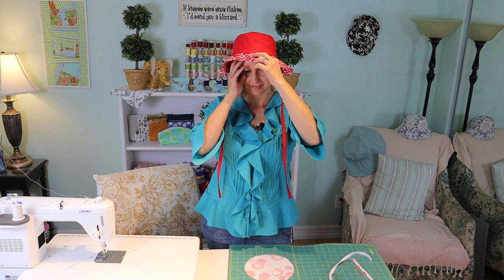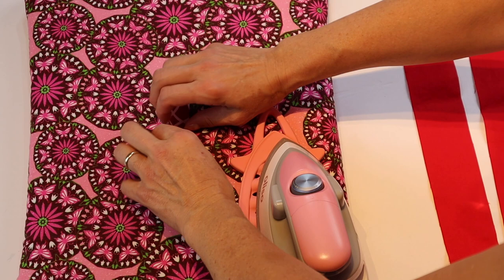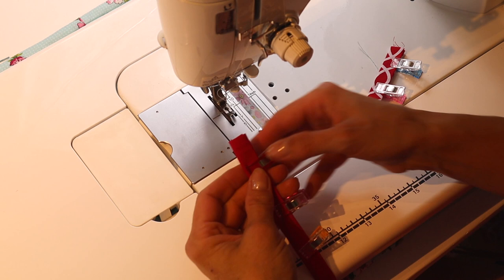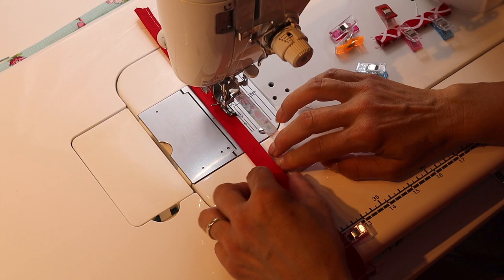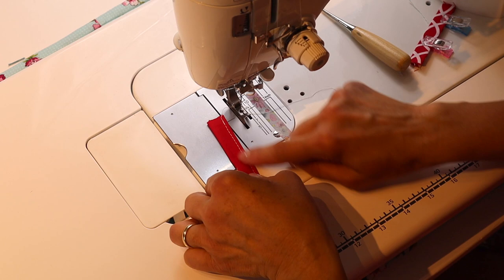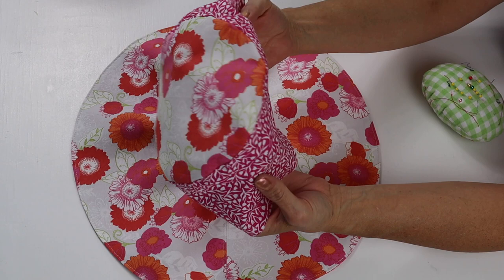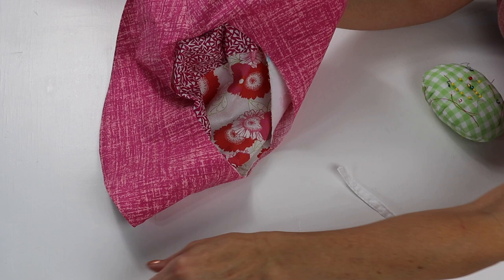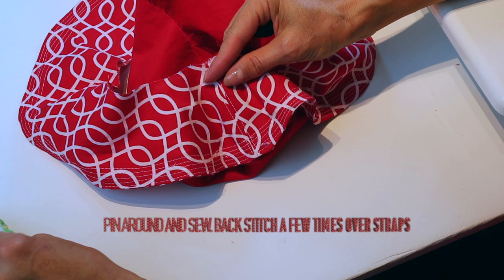DIY Chin Straps for a Bucket Hat HD 1080p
Add DIY chin straps on to your bucket hat so it stays on while having fun in the sun.  In this tutorial I'll show you how to make and add chin straps to a bucket hat.  This technique could be added to most hat patterns.  If you are looking for my bucket hat tutorial, you can find it here:

Summer Stroll by Ron Gelinas
Sunset Dream-Cheer